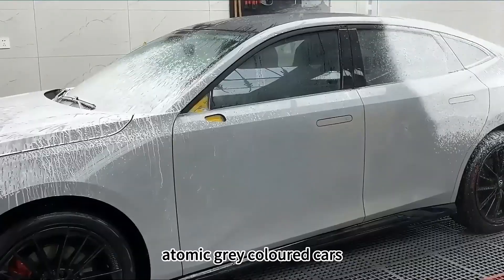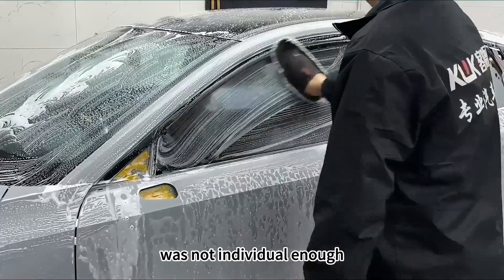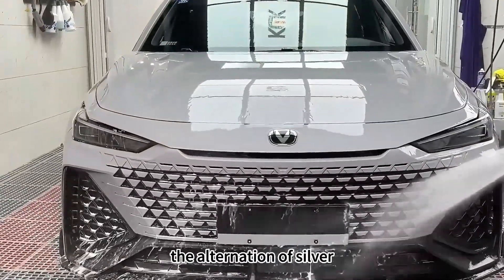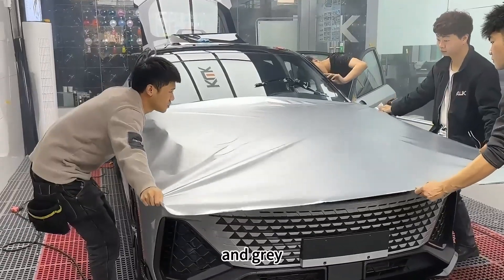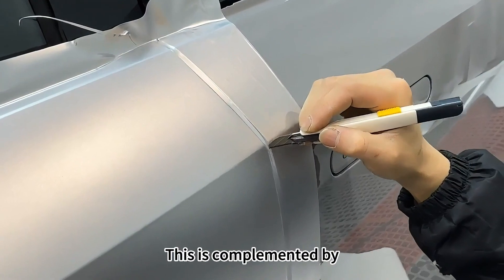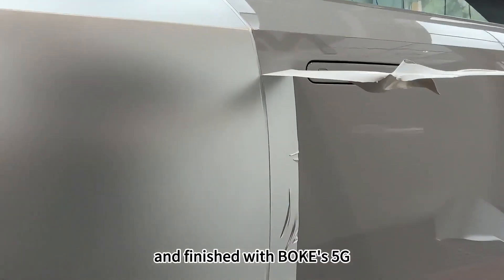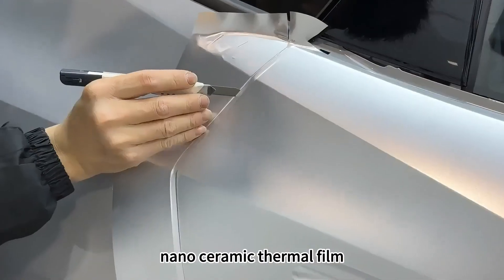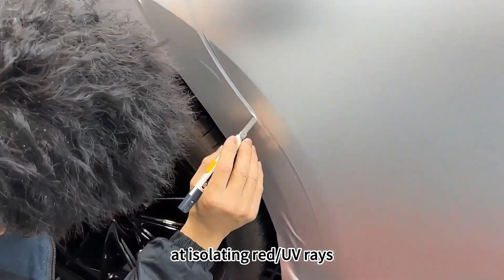Electro-optical metallic silver Changan UNIV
The silver color series is very popular. It has a modern minimalist style, is cool and high-end, and is full of futuristic technology. The texture of electro-optical metallic silver is semi-matte. The silver color highlights the body lines, which is cool and rustic.